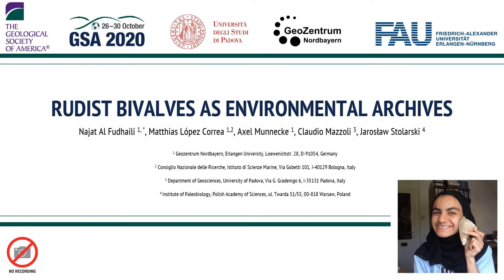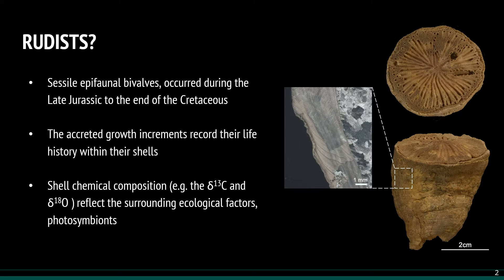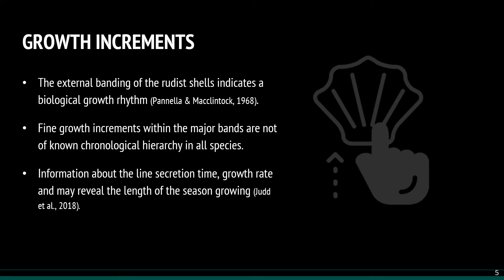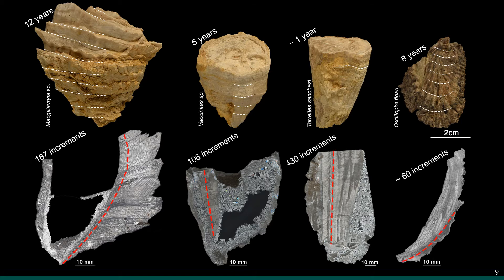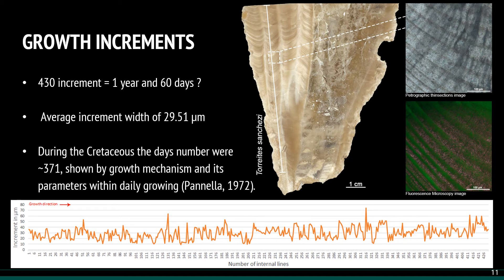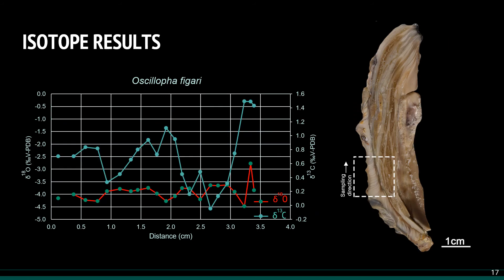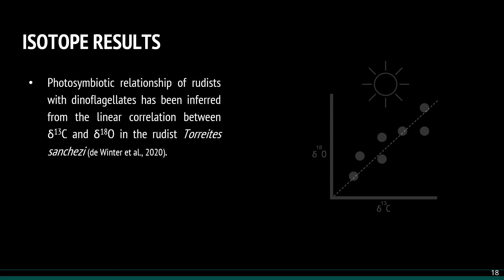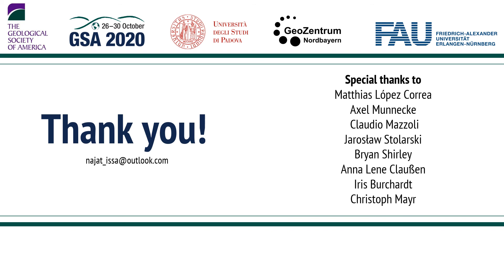RUDIST BIVALVES AS ENVIRONMENTAL ARCHIVES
Najat Al Fudhaili, Matthias Lopez Correa, Axel Munnecke, Claudio Mazzoli